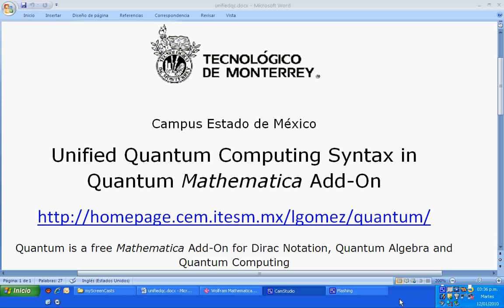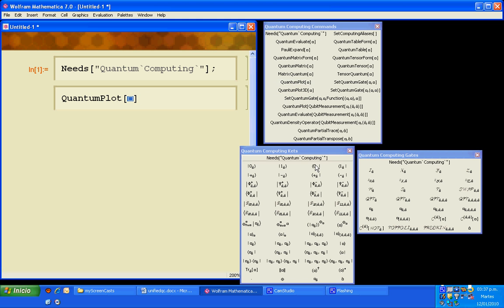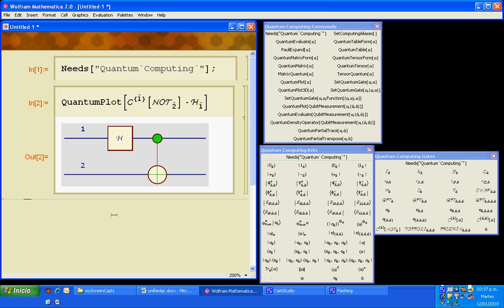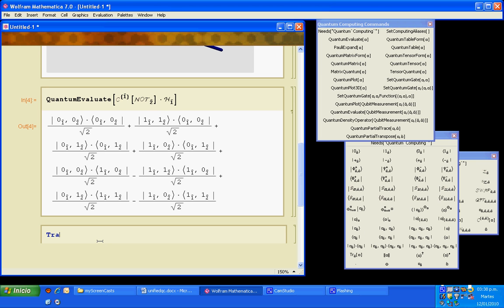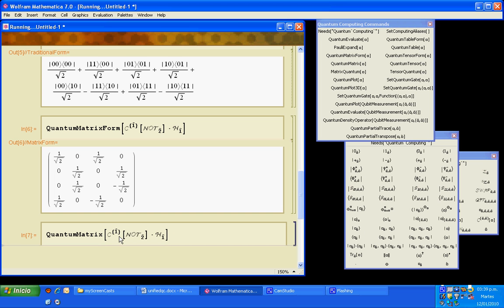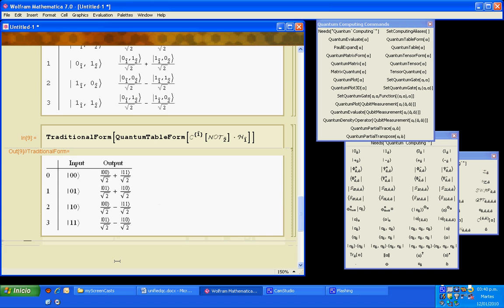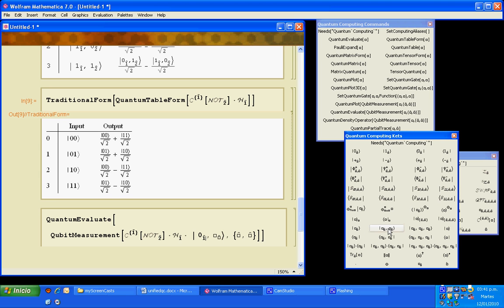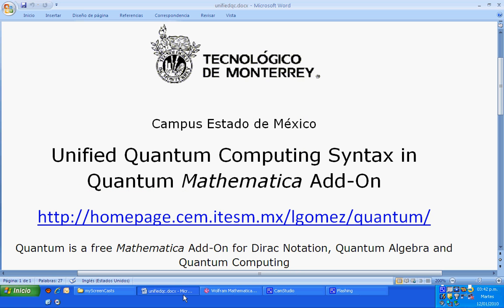Unified notation for Quantum Computing circuits, calculations and other commands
The "Quantum" Mathematica add-on has a unified syntax for quantum gates used in quantum circuits, transformation to bra ket Dirac notation, transformation matrix notation, etc.